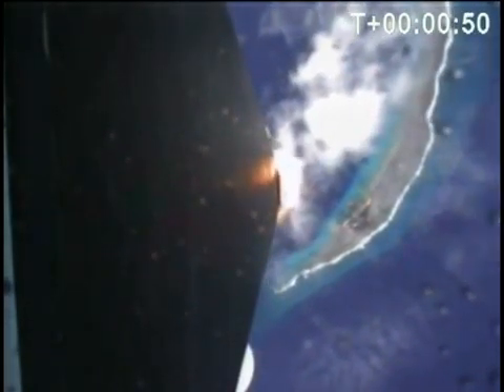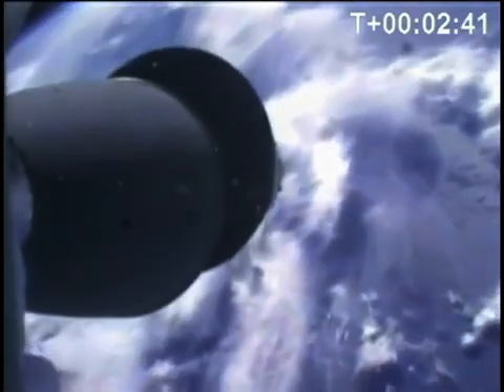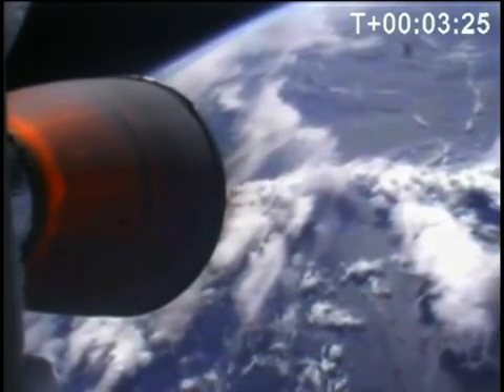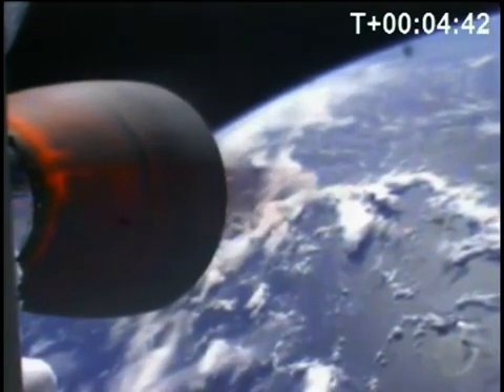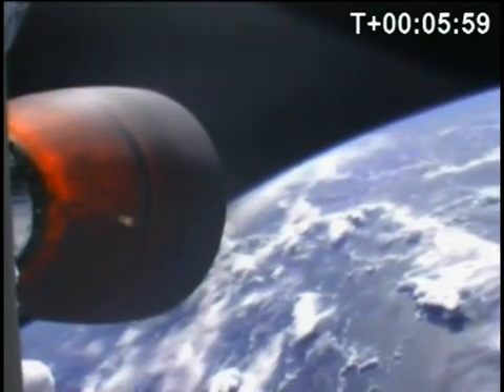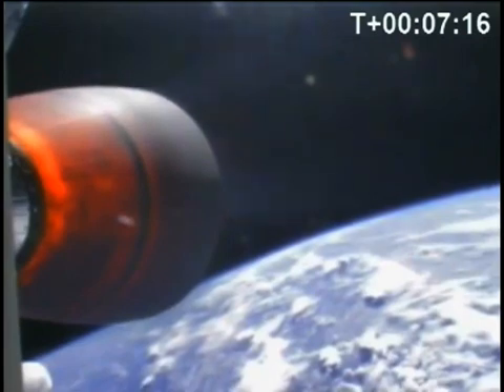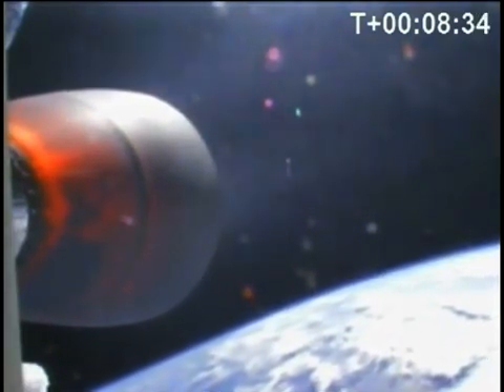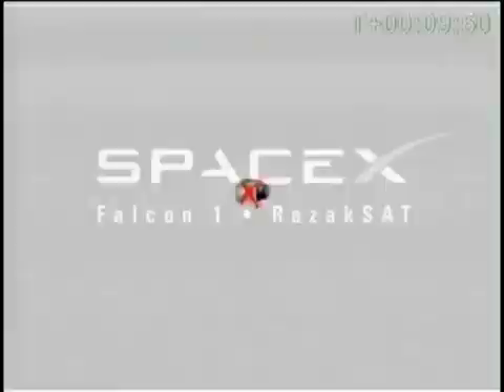SpaceX Falcon 1 Flight 5 - RazakSAT launch [HQ]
Falcon 1, a two-stage, liquid oxygen/rocket-grade kerosene vehicle designed and manufactured by SpaceX, lifted off Monday, July 13, at 8:35 pm (PDT). Lift off occurred from the Reagan Test Site (RTS) on Omelek Island at the U.S. Army Kwajalein Atoll (USAKA) in the Pacific Ocean, approximately 2,500 miles southwest of Hawaii.

The rocket carried Malaysia's RazakSAT satellite to a 685 km altitude, 9 degree inclination orbit.

The video was recorded directly off of SpaceX' live webcast stream (no video capture etc.) and was processed to remove its washed-out appearance.  The effect was likely caused by the company re-encoding the live stream from Kwajalein again at their headquarters in Hawthorne before streaming onto the internet.
Occasional dropouts in video (notably near the end) were caused by loss of signal at the ground tracking stations.